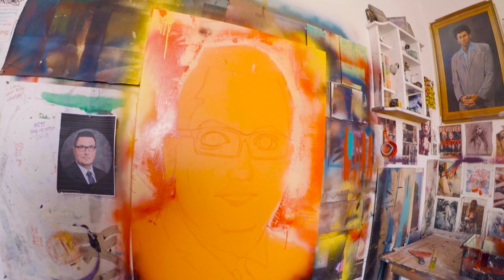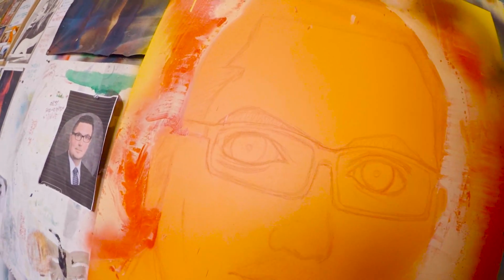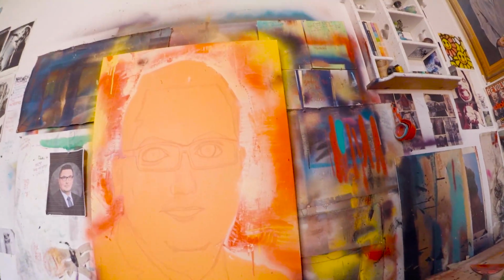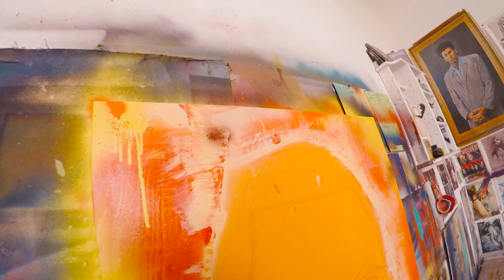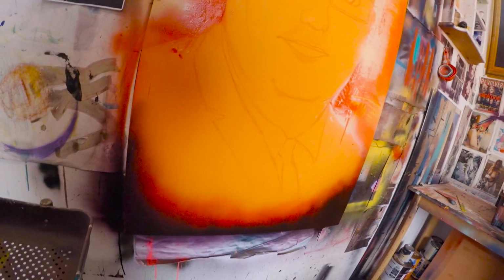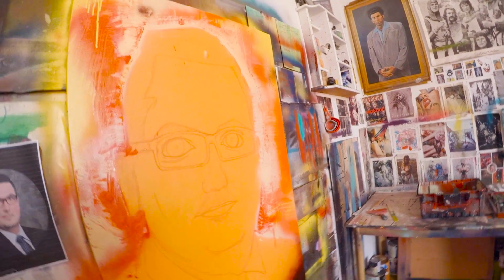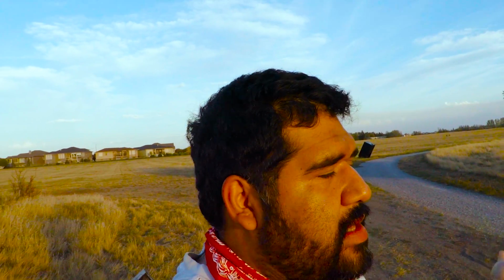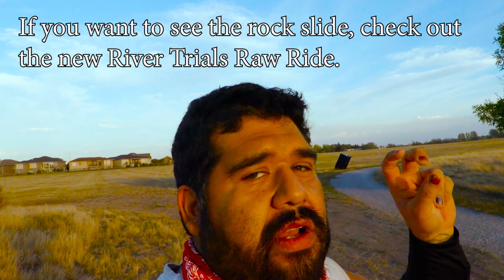Portrait Troubles and Six Mile in Autumn. (VLOG)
I talk a little about the difficulty I have with portraits, and show you some Six Mile highlights. It's gorgeous in Autumn! (VLOG - WEEK 39, YEAR 4)
FK Arts
MUSIC IN VIDEO:

Artist: Sentient Pulse
Song: Surround

Alberta, Vlogger, Vlog, Vlogging, Lethbridge, Lethbridge, Artist Life, Bike Life, Portrait, painting